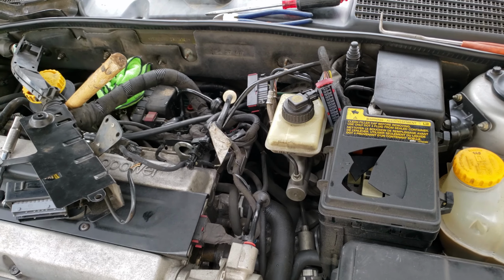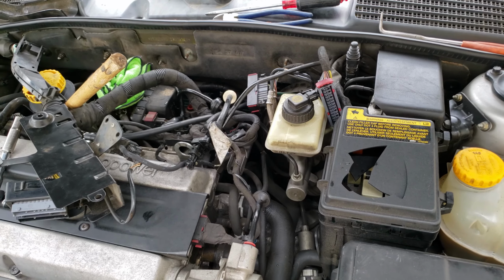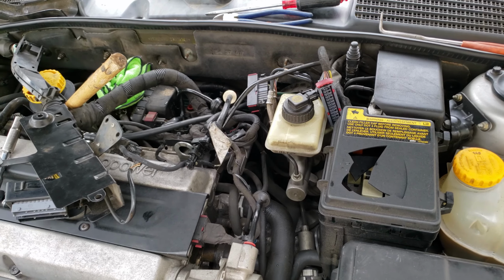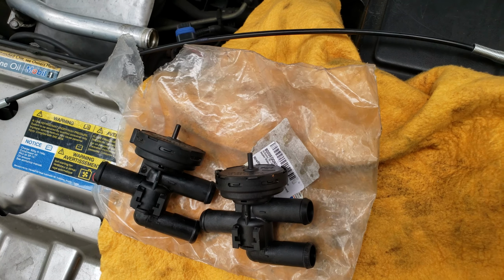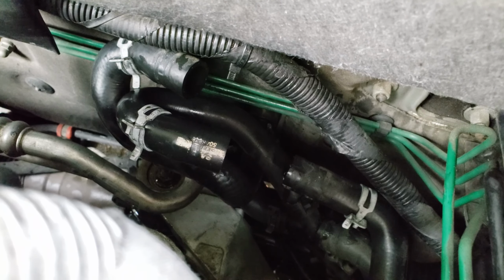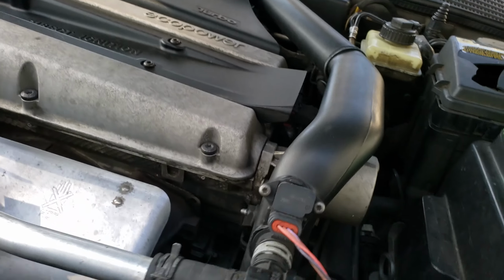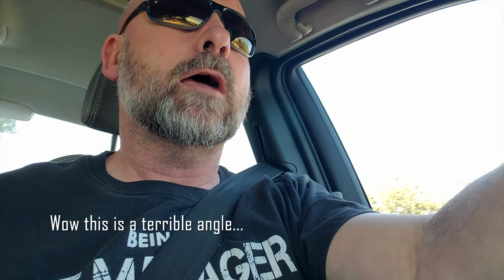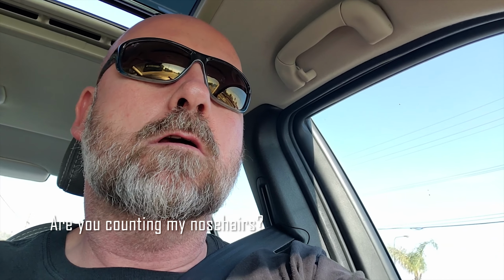Saab 9-5 Heater Bypass Valve Rant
I hate having to replace things that are prone to failure, but are buried under other crap.

Flexible hose Clamp Plier tool discussed in the video